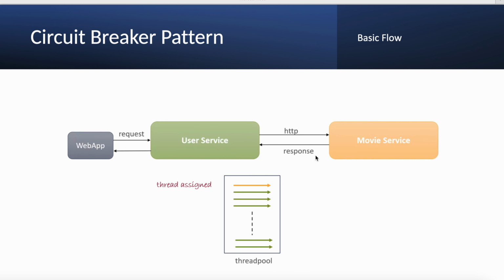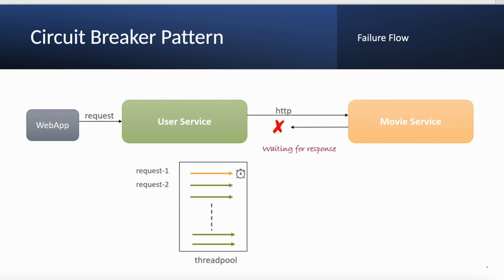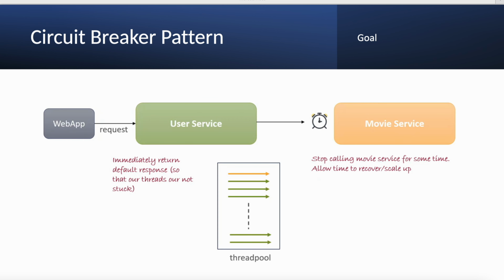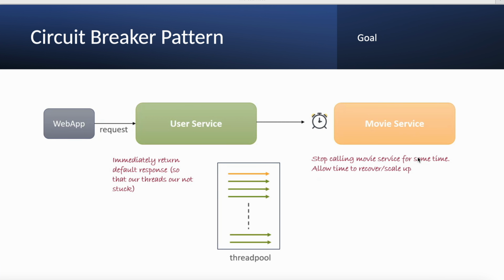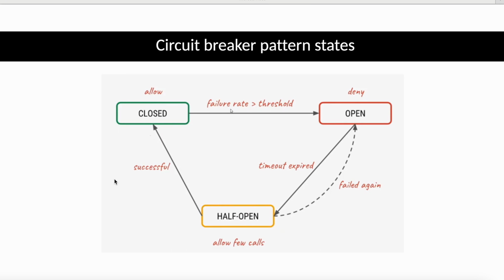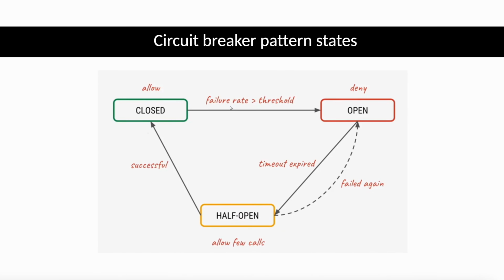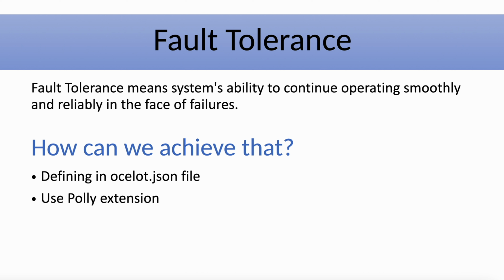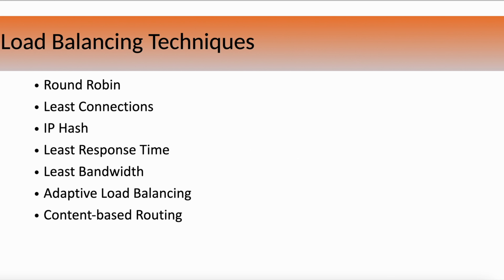Understand about Circuit Breaker & Fault Tolerance in Microservices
In this video, learn about the Circuit Breaker pattern and how it enhances fault tolerance in microservices. Discover how this pattern protects your services by preventing cascading failures and enabling smooth recovery. Understand how to achieve resilience and reliability in your microservices architecture with effective error handling and service protection strategies.